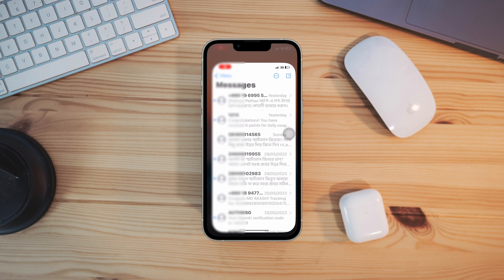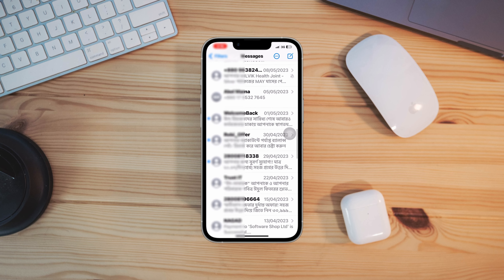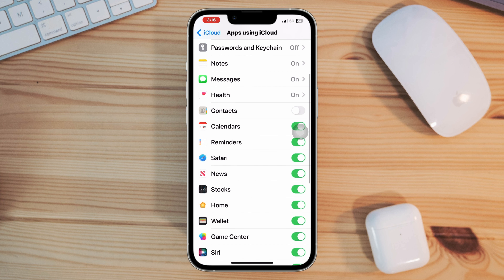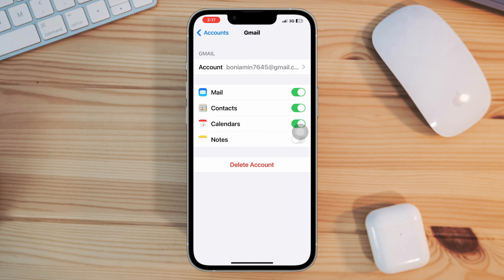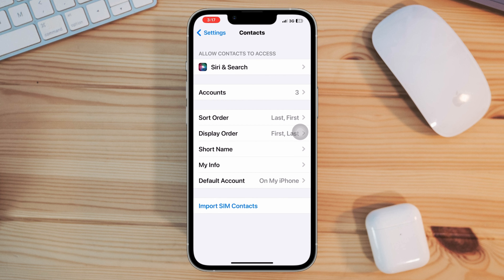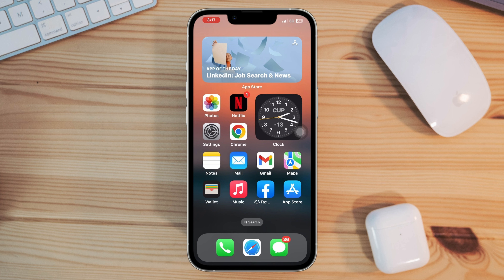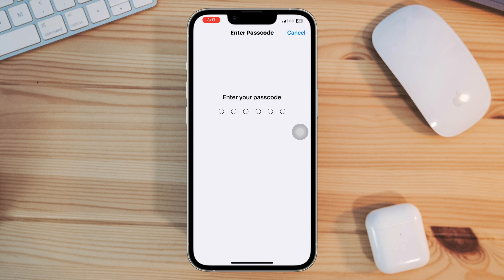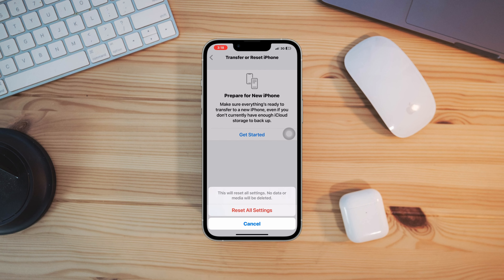Fix iPhone Messages & iMessage Showing Only Numbers | Contact Name Missing on iPhone after update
Is iMessage or messages only showing numbers on your iphone? Watch this video to fix iPhone contact names not showing in messages.
Recently many iPhone users have been complaining that their iphone do not show contact names in messages. Now if you are facing iphone not displaying a contact name for messages and your iPhone messages only showing phone numbers, then don't worry!
Cause after analyzing the problem, here I will show you how to fix messages only showing numbers on iphone.

00:01- Video intro
00:17- Solution 1: Enable contact from iCloud
00:30- Solution 2: Enable contact from the Google account
00:49- Solution 3: Check your contact
01:02- Solution 4: Reset all settings
01:25- Solution ending